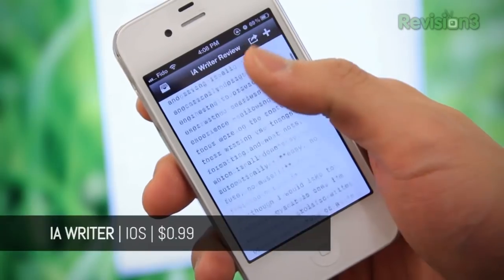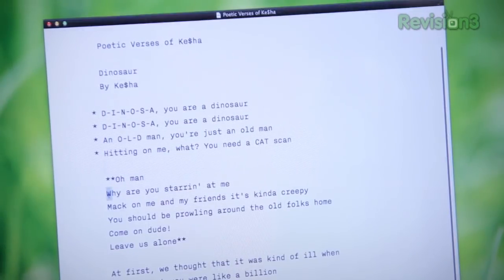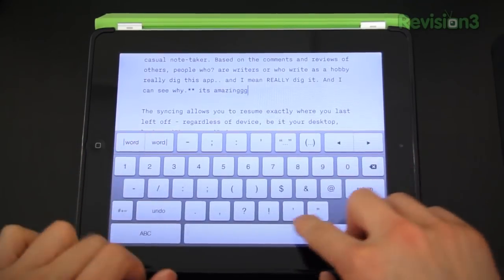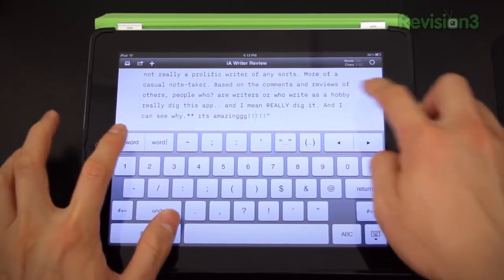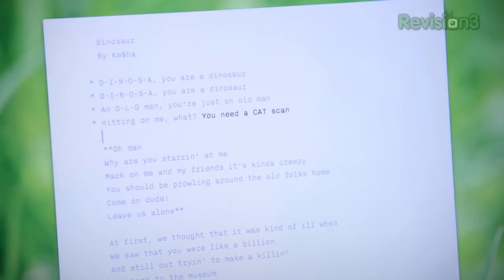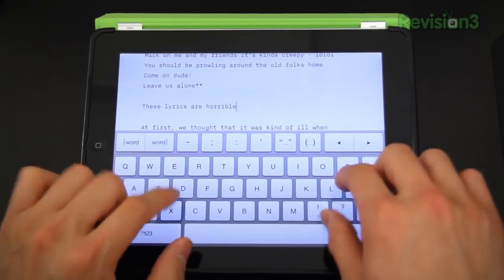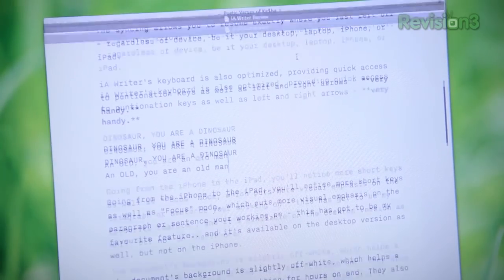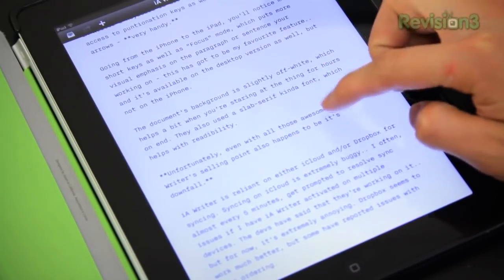What's The Apps: iA Writer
Jon Q is back to attack and highlight another epic mobile application. This week, JQ checks out iA Writer - a minimalistic, simple, and seamless writing application based on that wondrous and magical cloud-syncing technology.

What is iA Writer? iA Writer stands apart from other writing, not-taking, text-doc editing apps with it's focus on user experience and simplicity. It's minimalistic UI, execution, styling, syncing, and saving is all specifically designed and engineered to provide the user with a seamless writing experience.